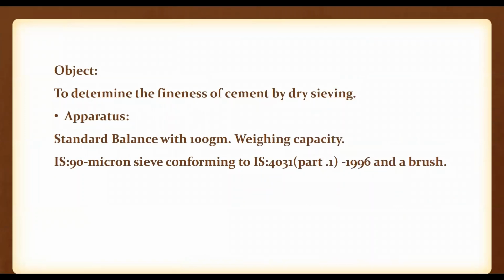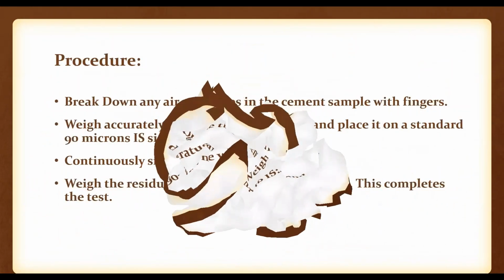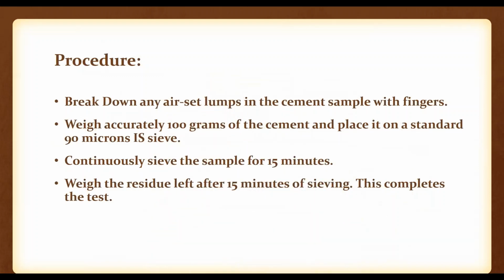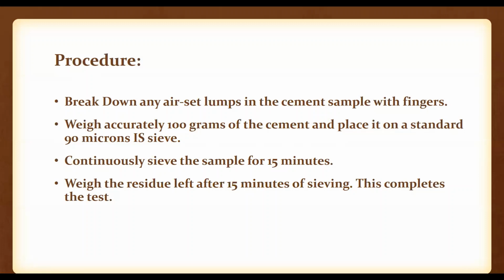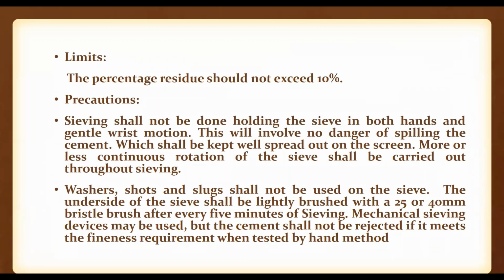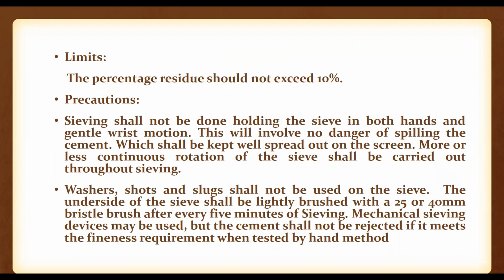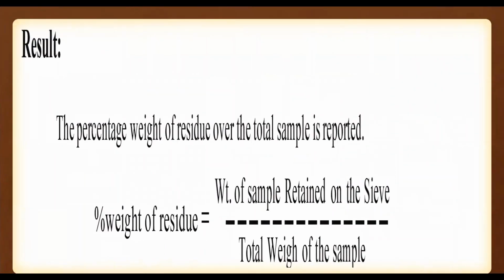FINENESS TEST OF CEMENT BY DRY SIEVING | Strength of Materials Lab Experiment # 3